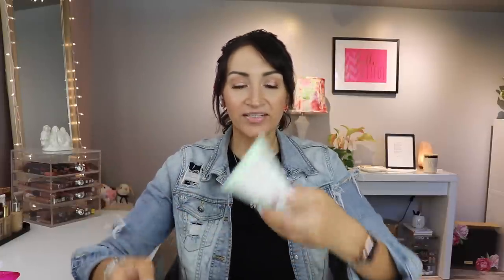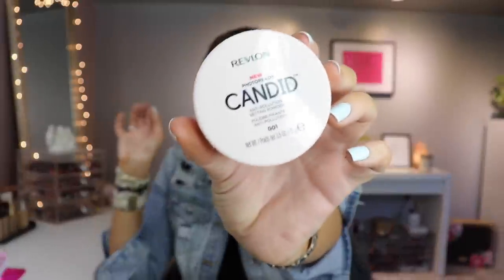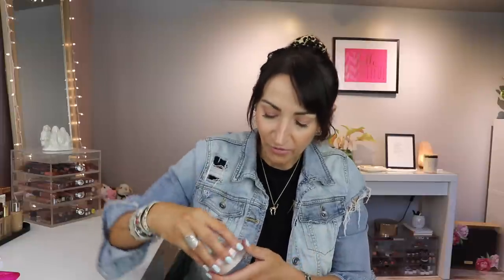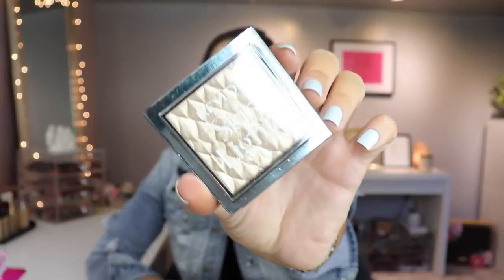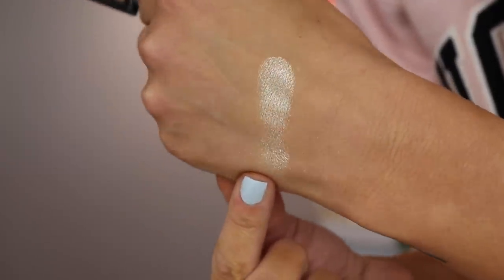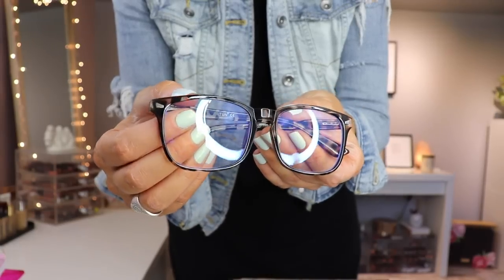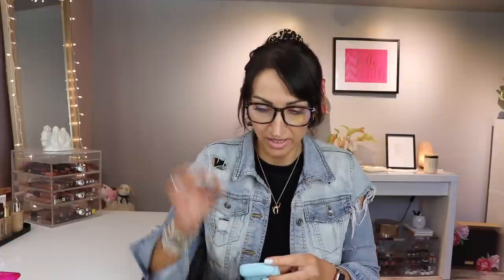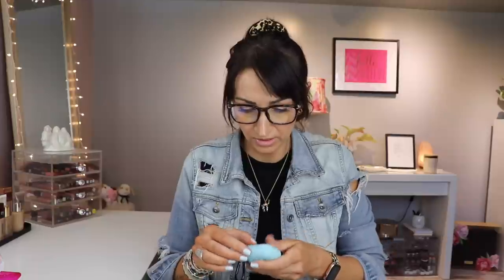MARCH FAVORITES | PRODUCTS I AM OBSESSED WITH!! MAKEUP, SKINCARE & MORE!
Ok I was wrong, the Farmacy Honeymoon Glow is actually $58 but still much cheaper than Good Genes!

Kate Somerville Exfolikate Cleanser
Farmacy Honeymoon Glow
Flawless Face Shaver
Smashbox Oil & Shine Control Primer
Revlon Candid Anti Pollution Loose Powder 001
Revlon Skin Lights (Daybreak Glimmer)
Elf Bite Size Eyeshadow (Cream & Sugar)
Persona Super Blushes (Georgia & Carmel)
Jo Malone Wood Sage & Sea Salt
Tijn Blue Light Glasses
Air Pod Pro Case (they also have regular air pod cases)
UNFAVORITES-
Too Faced Turn Up the Light Palette (Medium)
Lanolips Banana Balm Lip Sheen

EDITING SOFTWARE-Imovie

DRESS-Target
Jean Jacket-Target (distressed myself)
BRACELETS-
Tile Bracelet
Large Leopard Wrap
APPLE WATCH BAND-Amazon
NAIL POLISH-
Essie Find Me and Oasis